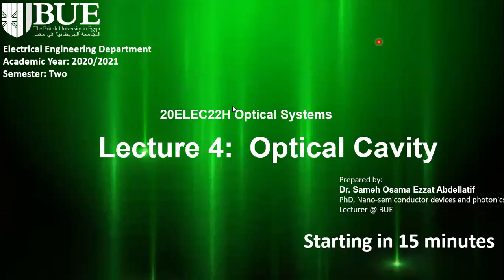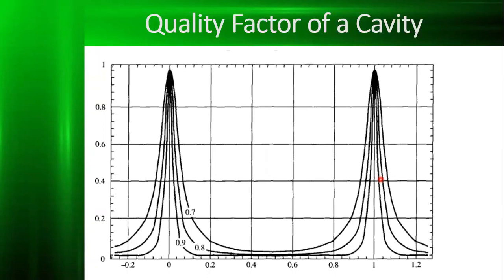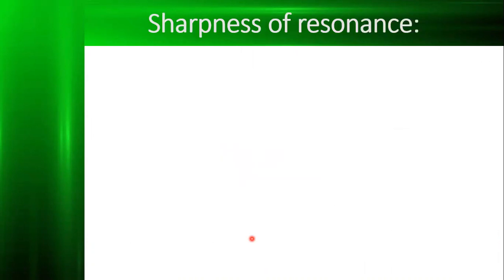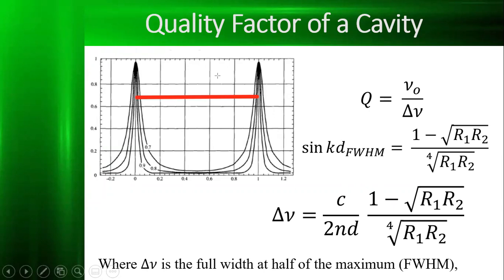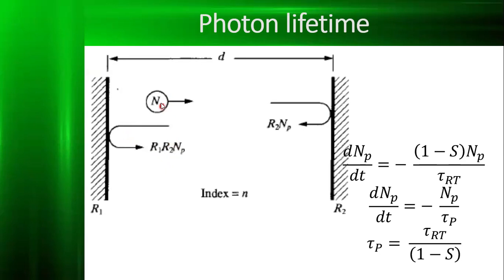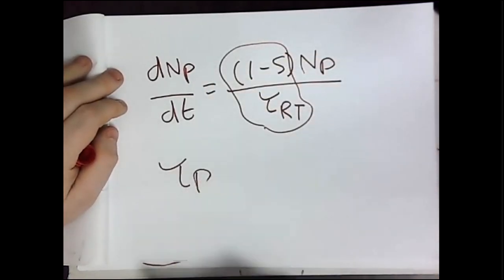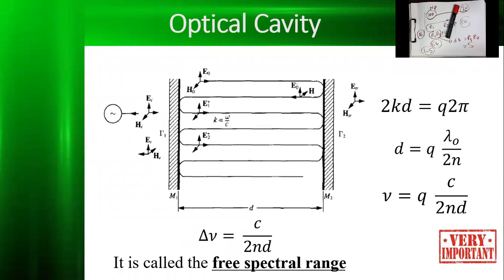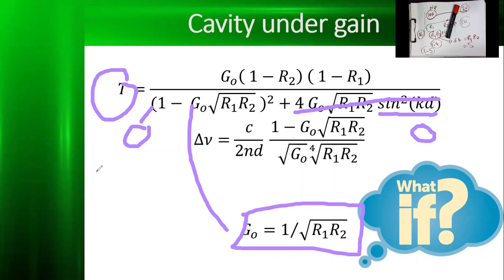20ELEC22H Lecture 4 Optical Cavity part 2 quality factor and photon life-time